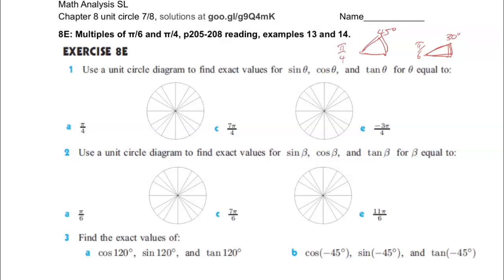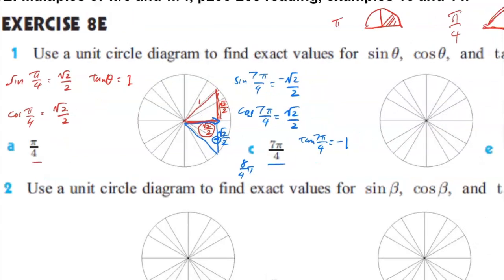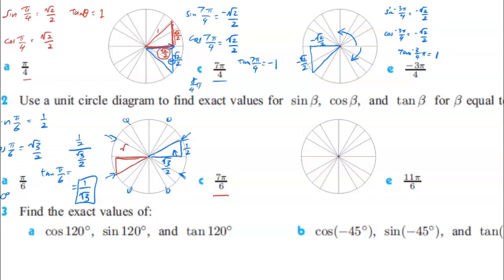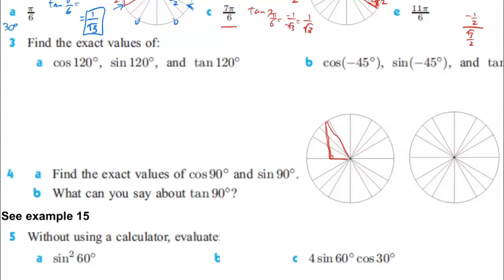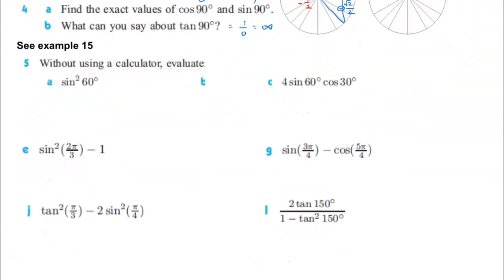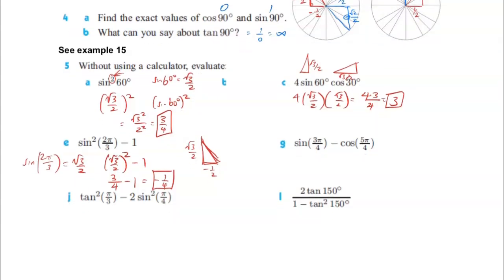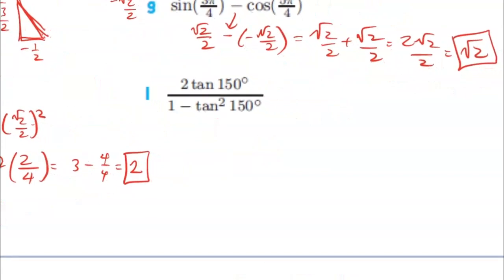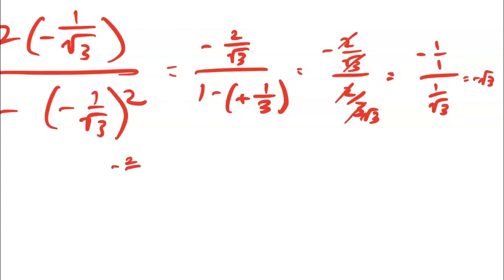MAASL unit circle p7